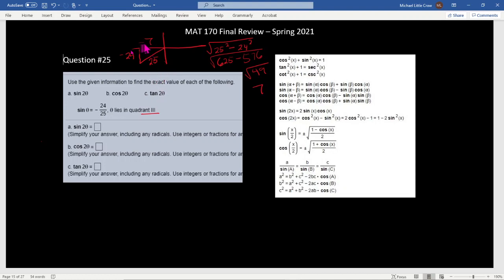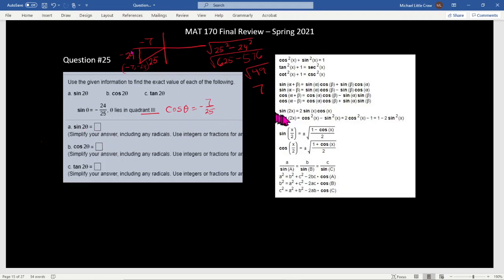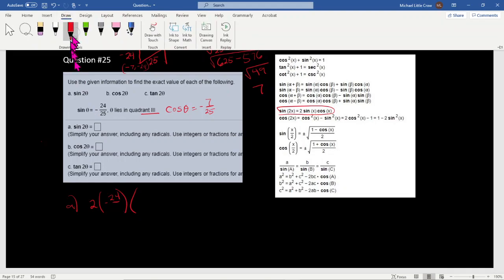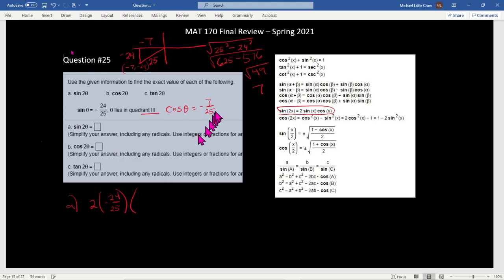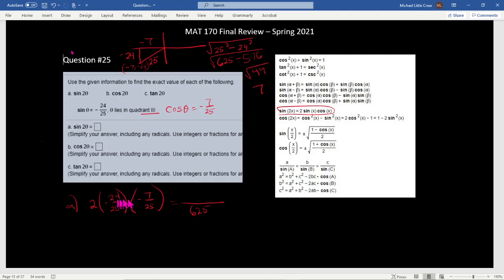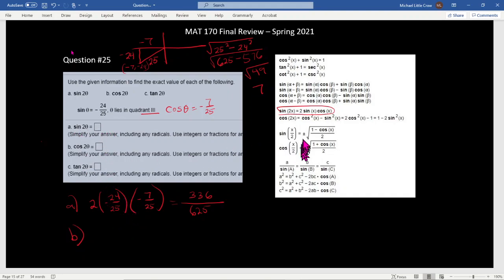MAT170 Final Review Q 25